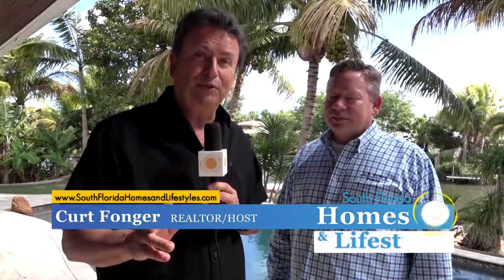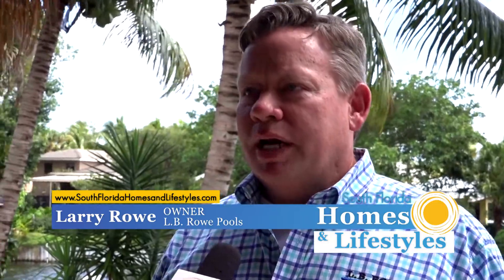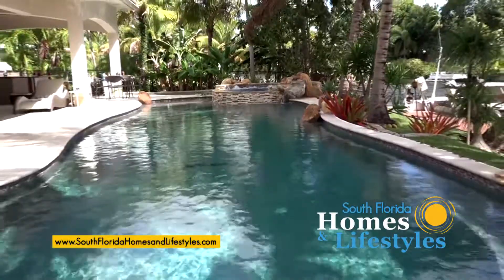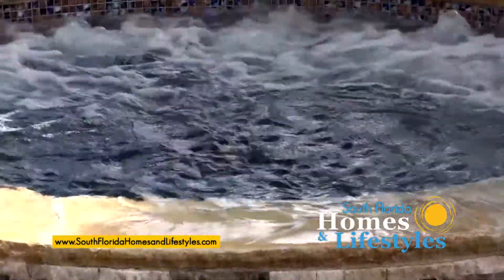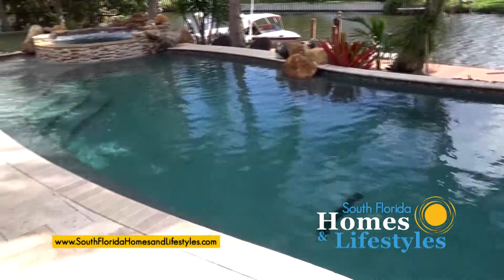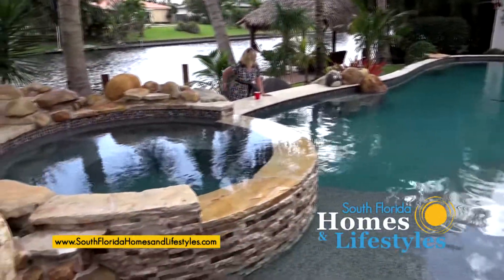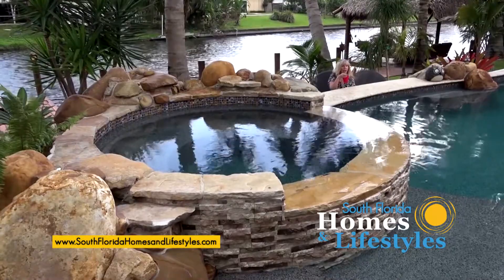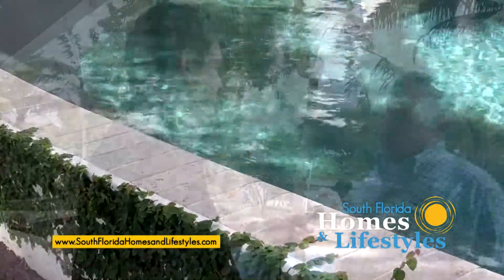Tropical paradise and pool designed for living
Wow - this pool is so spectacular loaded with fantastic features, waterfalls, spa, mist, poolside bar, salt water and more. You have to check this out. Way to go Larry Rowe. ,